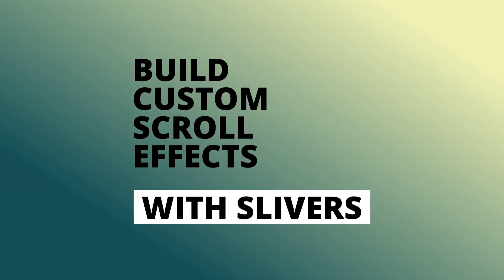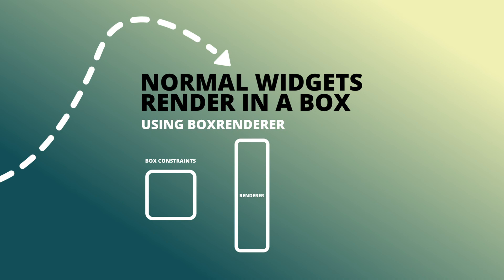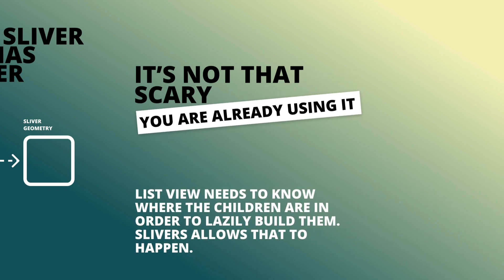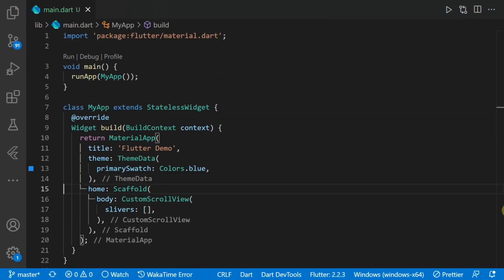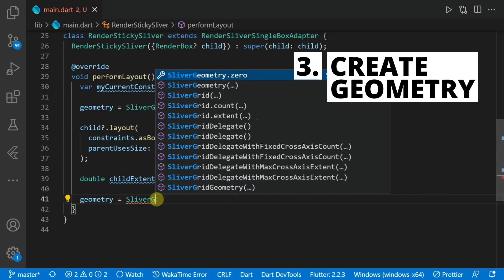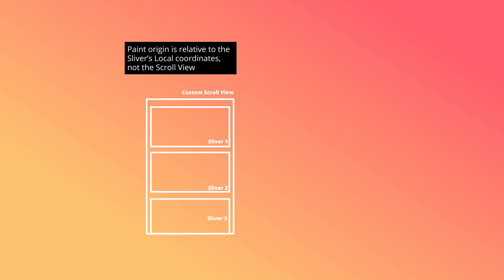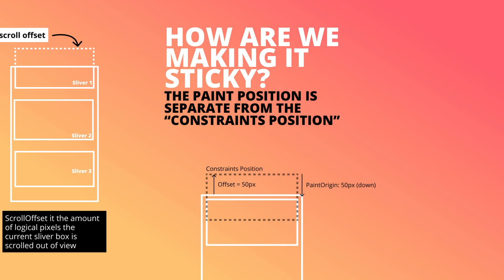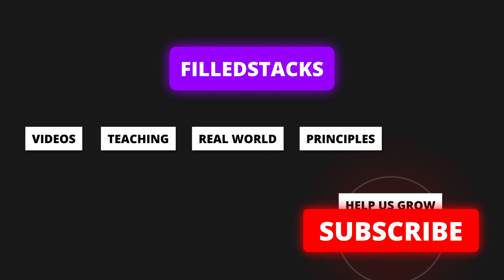Master Scroll Animations in Flutter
Flutter Slivers Explanation?
Flutter Slivers Tutorial?

This video goes over everything you need to know to build a Sliver from scratch to give you some great scrolling effects.

00:00 - What is Flutter Sliver?
00:31 - What are Slivers used for in Flutter?
01:00 - How do Flutter Slivers Render?
01:39 -  Sliver Types in Flutter
02:20 - Code a Sliver from Scratch
03:41 - Understand Sliver Layouts in Flutter
04:48 - Use a Sticky Header in Flutter